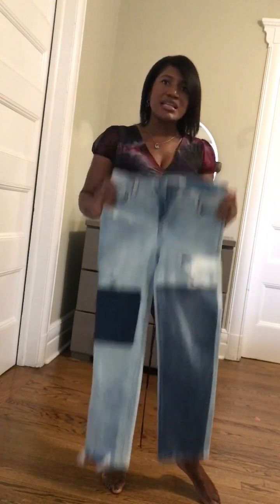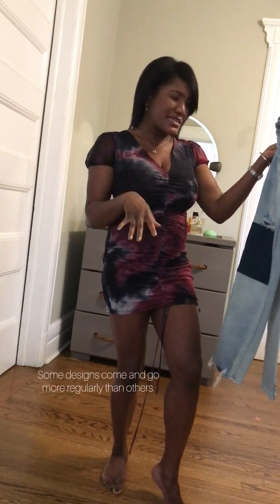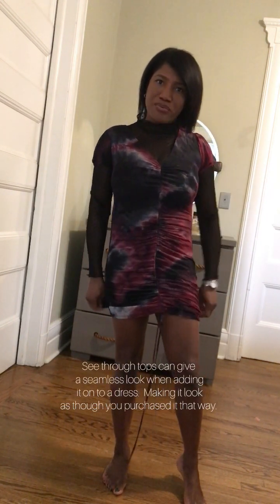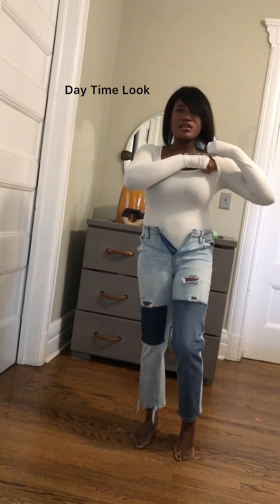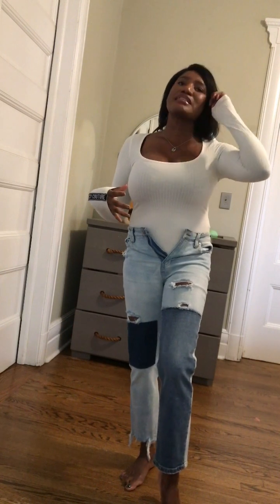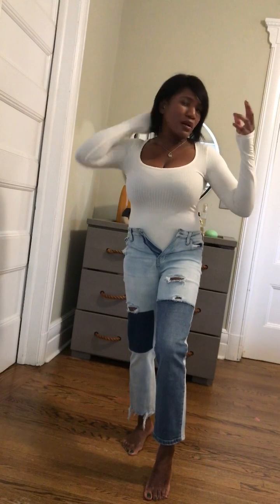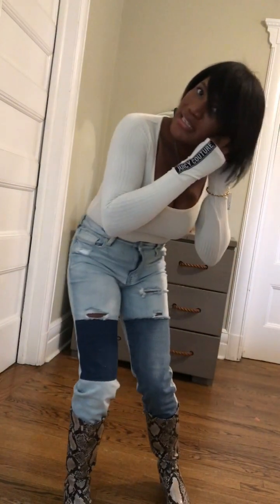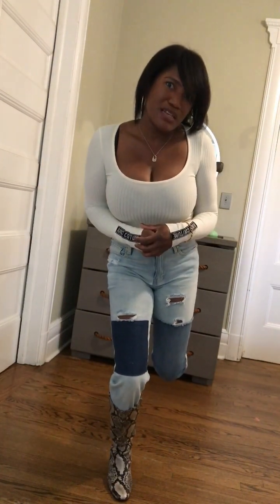Two Dressy Casual Looks With Patchwork Denim and Tie Dye + Self Care Chat Honey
Another Monday and another self care style video.  Style these two looks with me for this chilly fall weather.  I’m sharing how to incorporate a couple of trends that come and go throughout the years and how to style these trends for right now.  Get some style tips and tune in for a short elf care chat in the end.  I’m sharing about personal well being as we navigate through this thing called life.

You all know the vibes.  Loving my life and enjoying my clothing basics while I’m at it.  Making my clothes work for me and my lifestyle while having fun and dressing for myself, my way…mindfully.  Because age is truly just a number!  So let’s dress how we choose! For us!

Shopping Tips:
I’m wearing 7 For All Mankind Faux
Leather Full Length Coat (can be found on
Saks Fifth Avenue online store got $348)

I’m wearing…tie dye dress by Abound
(Off White has a cute tie dye dress and Revolve has one by Camila Coelho (Seri mini dress))

I’m wearing a non mainstream denim patchwork jeans from Burlington
(Levi’s has patchwork denim on their site)

I’m wearing Juicy Couture long sleeve top (can be found on the online store and gently worn on Poshmark)

I’m wearing: older leather gold over boots
(Marc Fisher Leina Leather Fold Over Boot are
similar to my knee high boots in this video…Neiman Marcus has them)

I’m wearing Ann Klein leather blazer
(Vero Moda has a cute cream leather blazer on
Nordstrom Rack for only $24 online!)

I’m wearing snakeskin boots by Marc Fisher
(Vince Camuto and Schutz currently carry snakeskin boots online)

I’m wearing faux shearling vest by I.N.C International Concepts
(the brand Rails sold on Bloomingdale’s website has a faux sterling vest similar to mine)

Find my original music on all streaming platforms! I’m a singer and songwriter!

Thank you for supporting! I’m so thrilled to have you here.  Have a beautiful week.